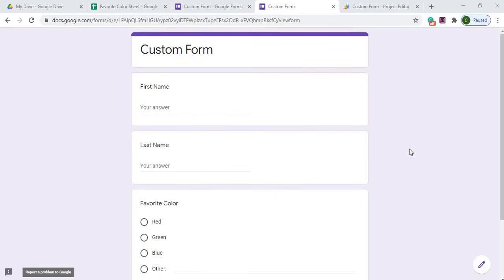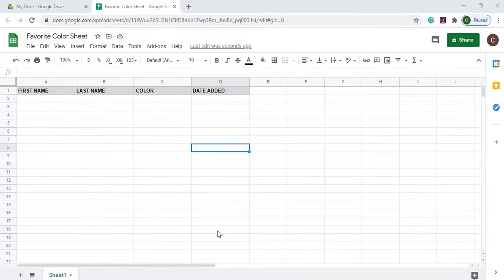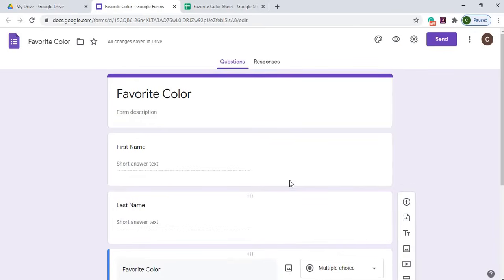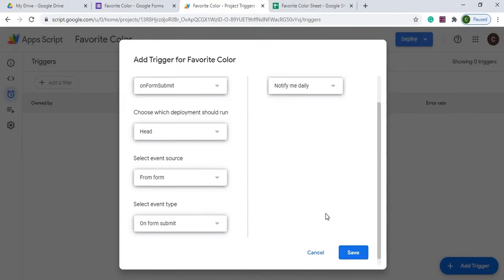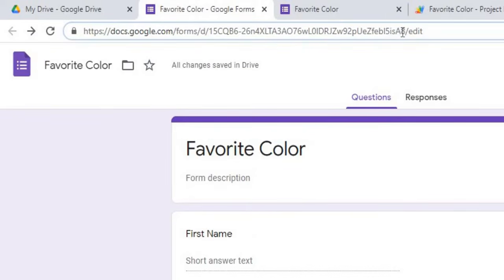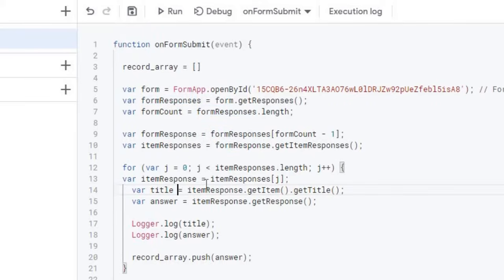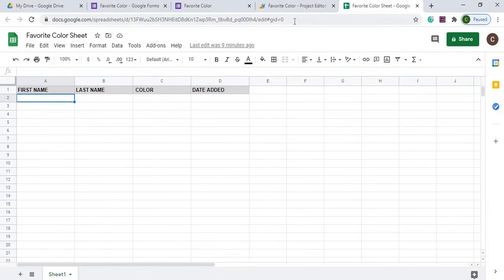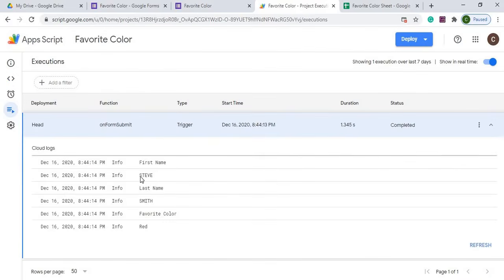Google Form - Using Apps Script to Populate Google Sheet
In this video, I demonstrate how to use Apps Script to populate a Google sheet from a Google form.